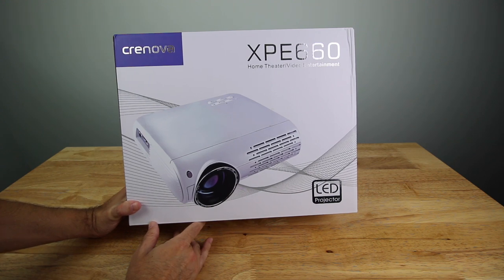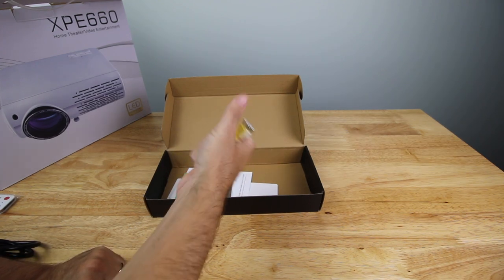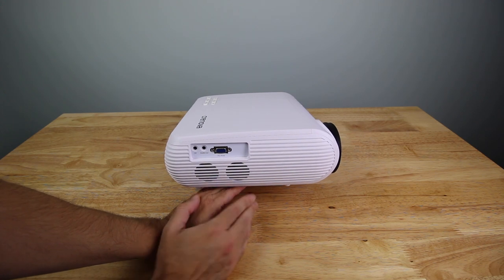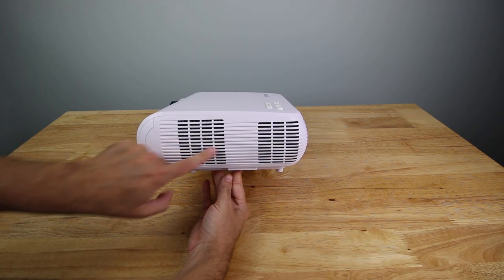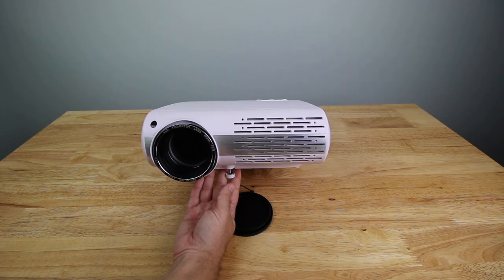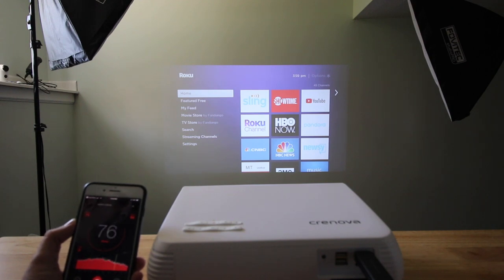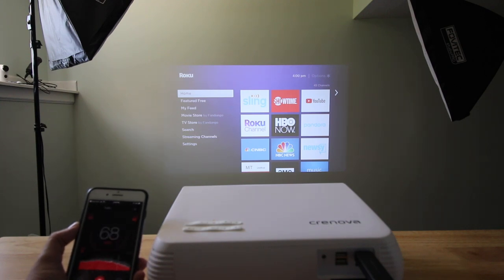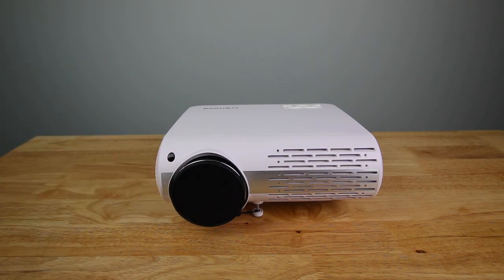Crenova XPE660 Home Theater Projector Review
The Crenova XPE660 is a great low budget projector for your home theater. If you're looking for something that is inexpensive and ready to use for your home theater setup this is one to consider. It has a lot of great features for the price that you pay for the projector.